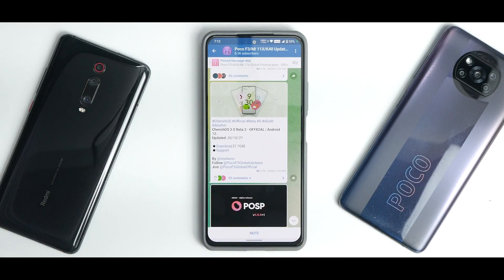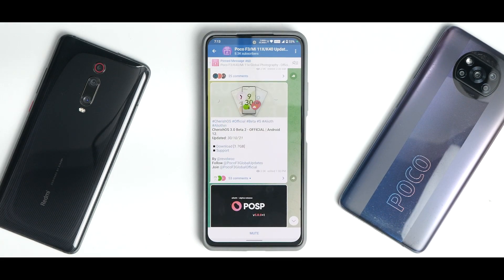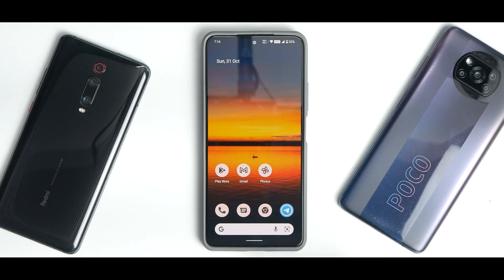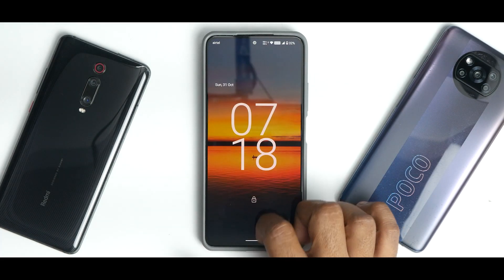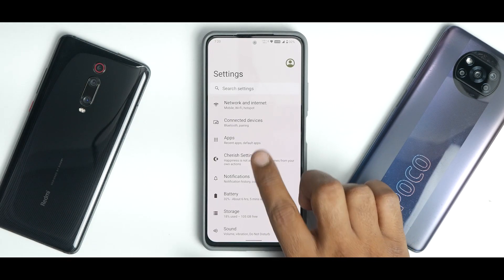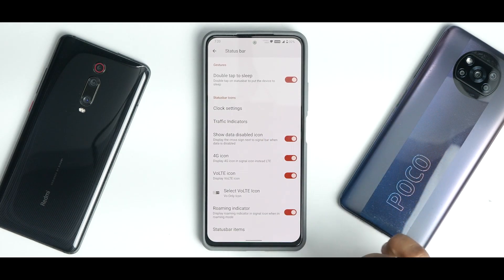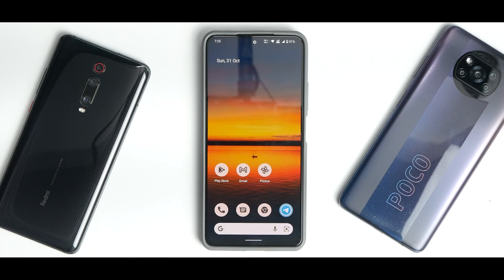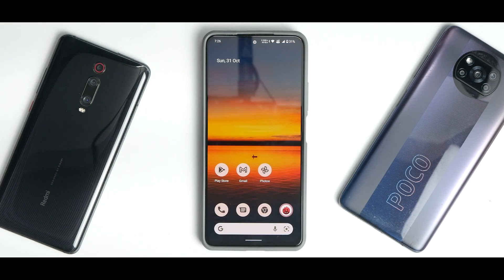Mi 11x CherishOS 3.0 Beta OFFICIAL | Android 12 Review | Features, Bugs & Highest CPU Throttle Score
The amazing Cherish OS 3.0 For Poco X3 Pro Now Comes With Android 12. We installed it using TWRP recovery and after the initial setup the experience has been amazing. Cherish OS 3.0 comes with the Immensity X kernel
which performs great. Mi 11x codename Alioth is a budget performance smartphone which comes with snapdragon 870 and a 120hz Amoled display. Compared to the not so smooth MIUI 12.5 update Cherish OS 3.0 is
way smoother and faster on this phone. This rom has a lot of customization and no bloatware which makes this rom fluid. In todays video we talk about the initial impressions of this rom where we have tested several
elements like battery backup, charging speed, benchmark scores, safetynet, widevine L1 certification and much more. Watch the video till the end to know everything about Cherish OS 3.0.

mi 11x cherishos
mi11x custom rom
mi11x install custom rom